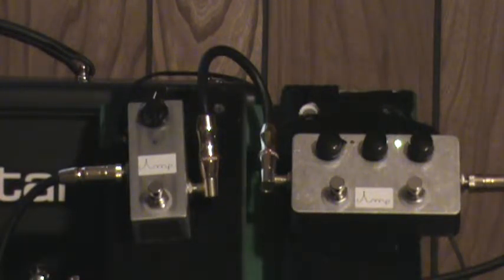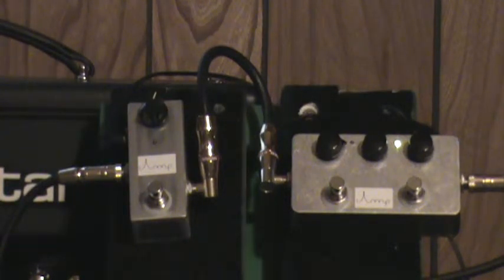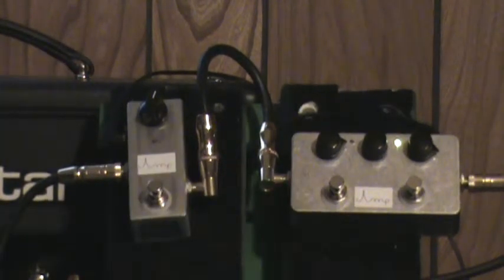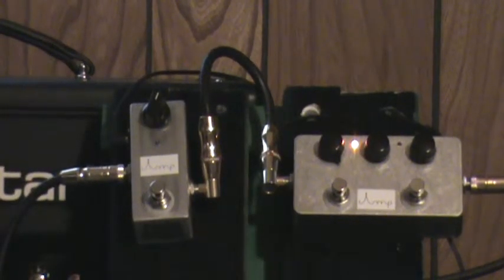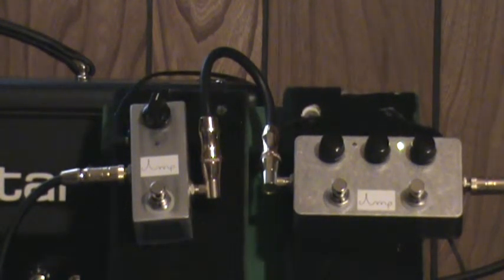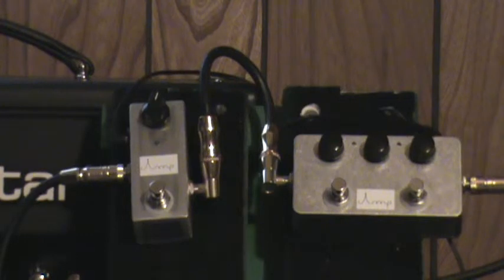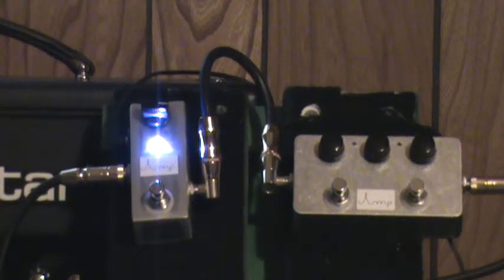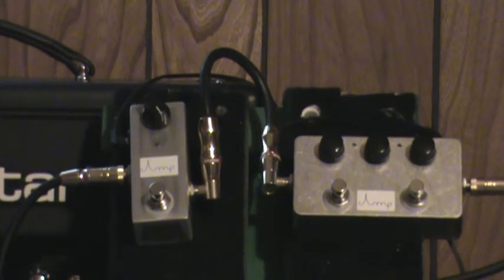Super Duper.MPG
"Amp" Super Duper 2 in 1 and micro amp Clones